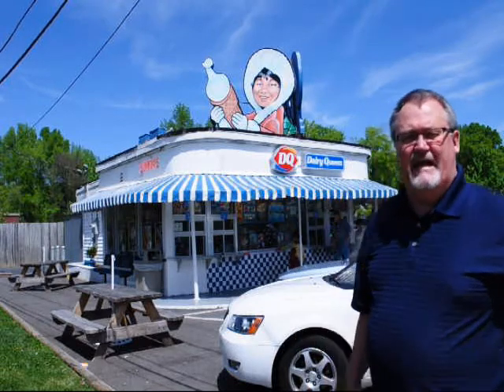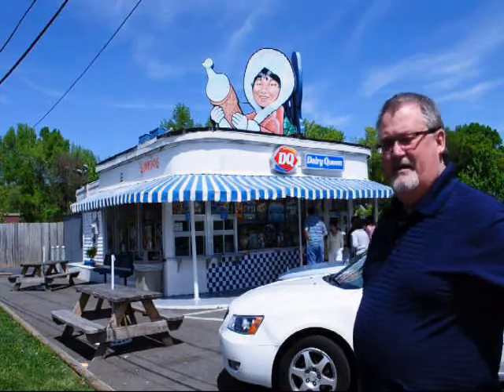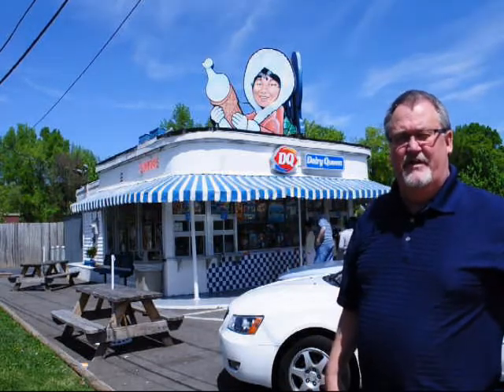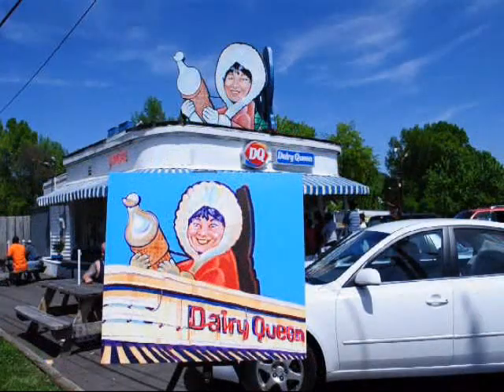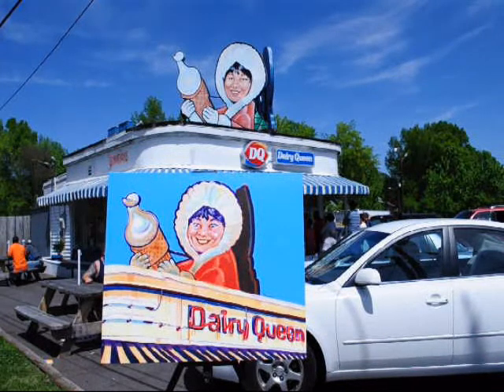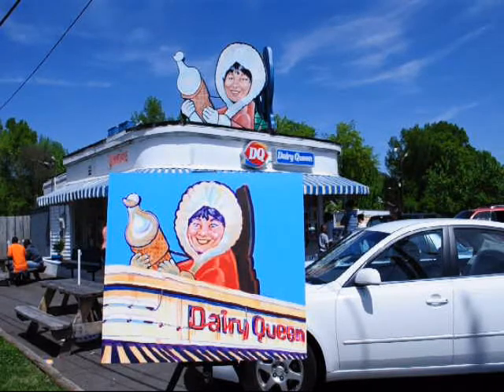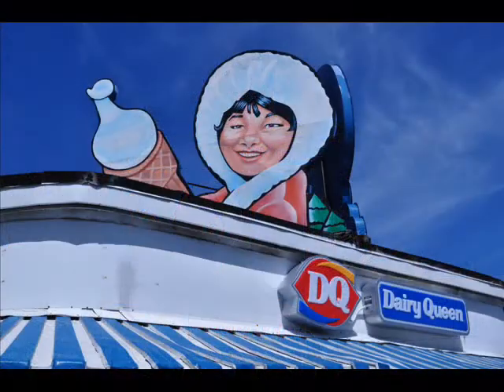The Dairy Queen Painting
The 24" X 30" Dairy Queen painting is the first in a series of paintings of antique or classic signs in Charlotte, NC. The artist is a native Charlottean who has been in the sign industry since 1981. Alan has been an employee at SignArt for most of his carreer. The Dairy Queen on Wilkinson Blvd is a special place here in Charlotte. It was built in 1947 and has been designated a historical site due to its Art Deco architectural style. The painting has it's own art deco feel with a Pop Art look.